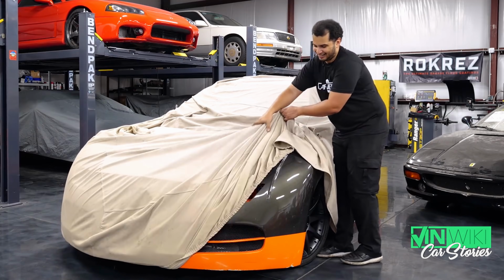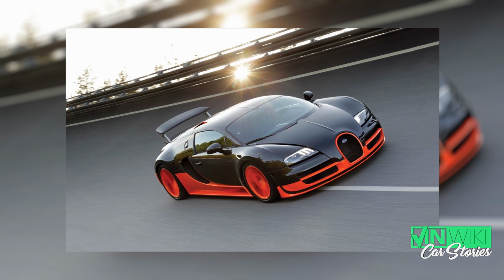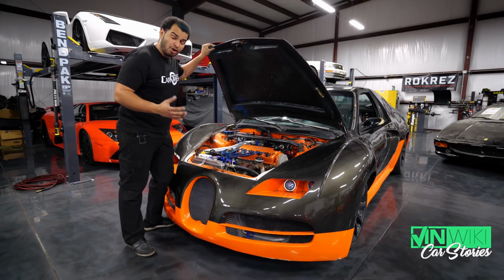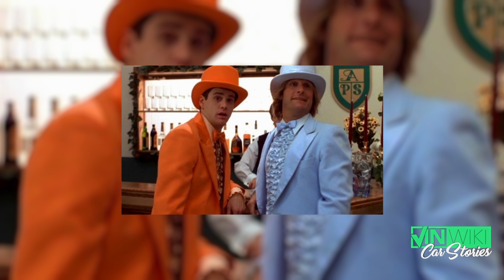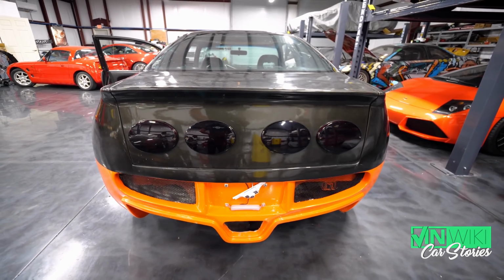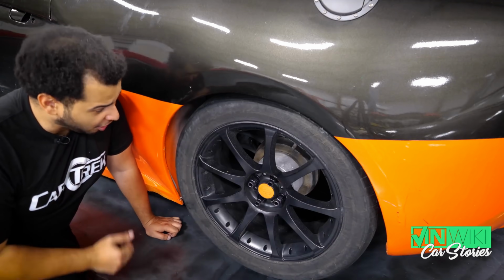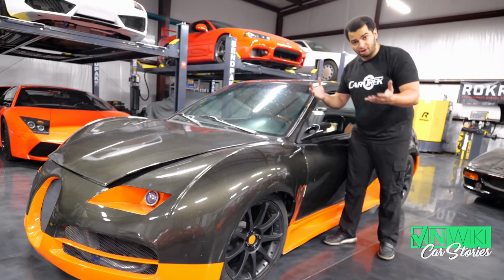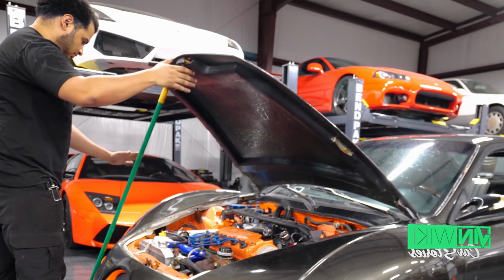How to save $1M on a Bugatti Veyron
@tavarish has been dreaming of buying a Bugatti Veyron. Here's how close he got.

TRANSPARENT by GlassParency offers warranties for key fob replacement, interior damage, wheel & tire, and dent & ding starting at only $149. to learn more.